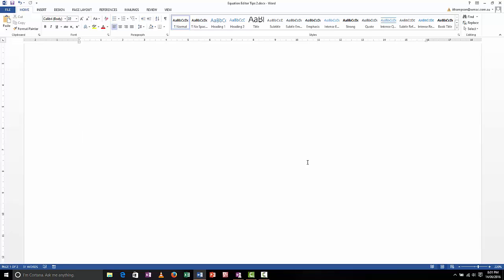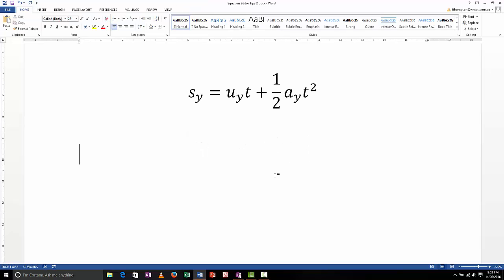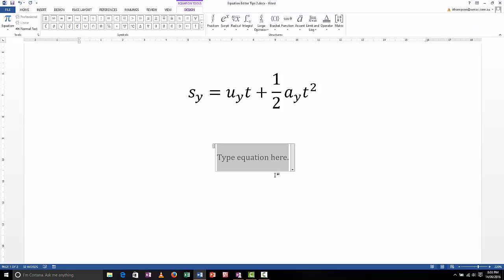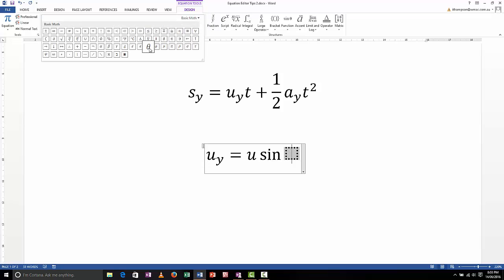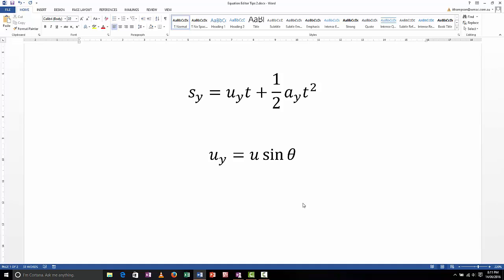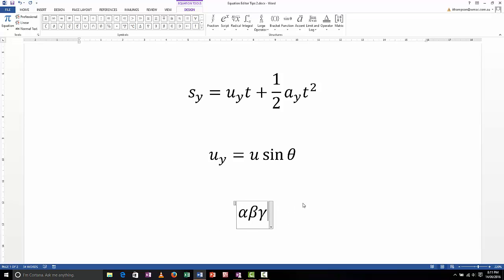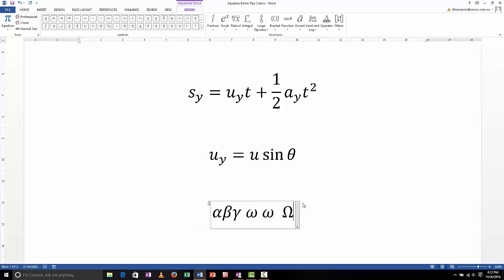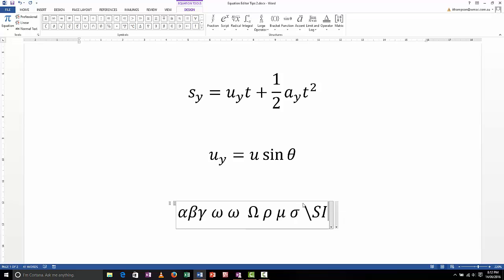Equation Editor - Greek Letters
This video shows you how to write greek letters in equation editor using keyboard shortcuts